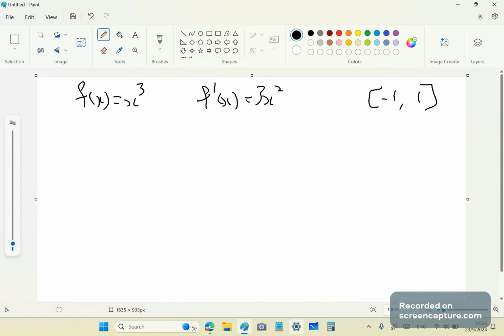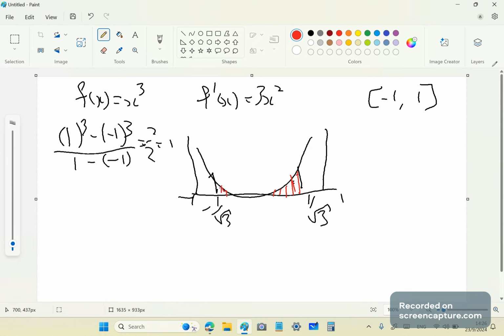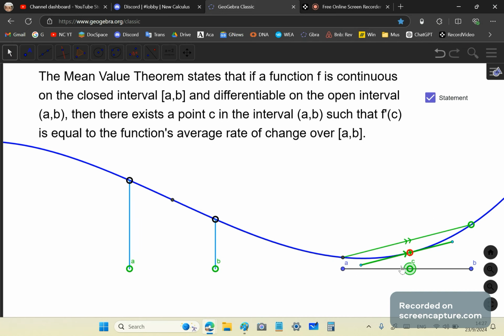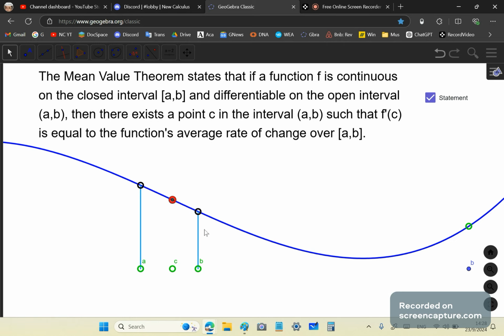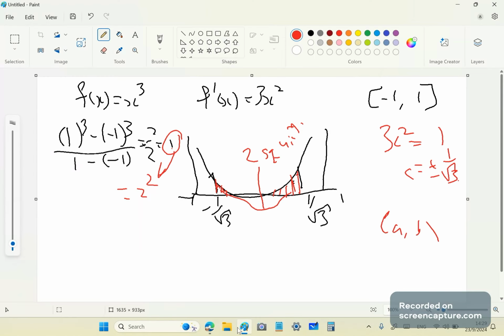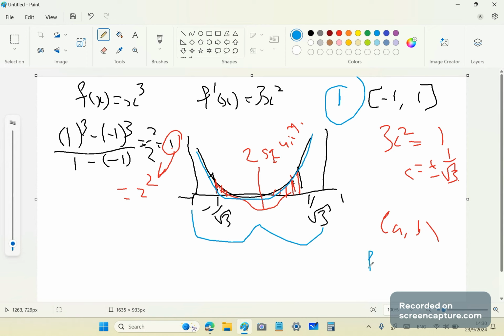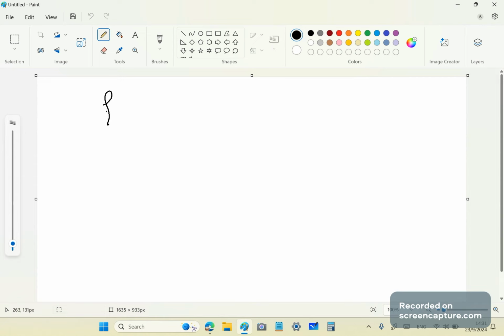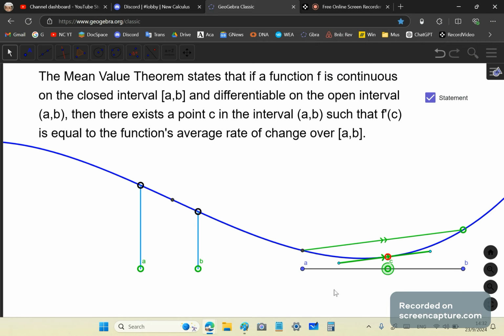MVT 5: The mainstream statement of the mean value theorem is flawed.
There are many reasons mainstream morons stumble on this. I list some of them in order of priority:

1. They do not understand what it means to be a tangent line.
2. They do not understand what it means for a function to be differentiable.
3. The mainstream statement is flawed because it does not work for inflection points.
4. Mainstream academics have never understood the mean value theorem.

The Mean Value Theorem states that if a function f is continuous on the closed interval [a,b] and differentiable on the open interval (a,b), then there exists a point c in the interval (a,b) such that f'(c) is equal to the function's average rate of change over [a,b].

Now if there is a point of inflection at c and f is DIFFERENTIABLE AT c, then the mean value theorem is WRONG because there is not even ONE (a,b) given that will satisfy f'(c) = ( f(b)-f(a)) / (b-a) and this contradicts the mvt which says that ALL points are differentiable. For if f is differentiable at c, then there IS an (a,b) for which f'(c) = ( f(b)-f(a)) / (b-a). You can GIVE me any (a,b) you like and if c is an inflection point, it will be UNTRUE!